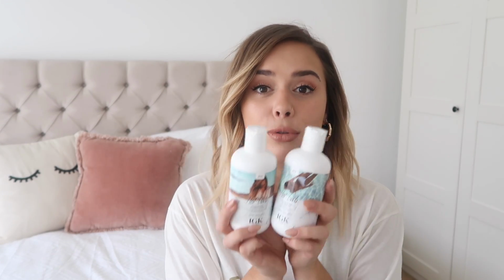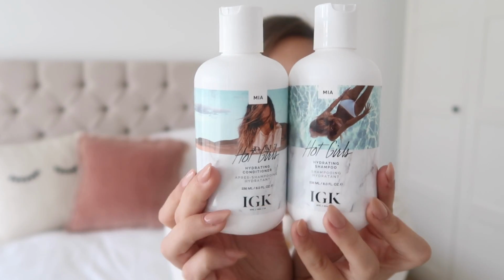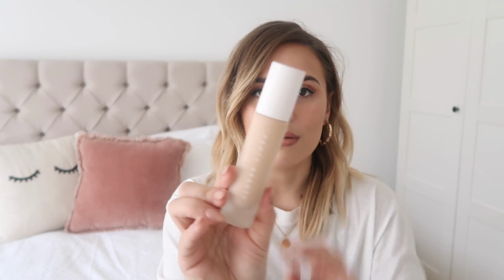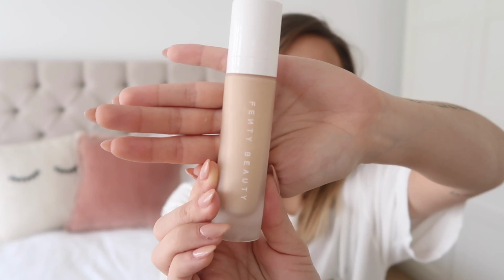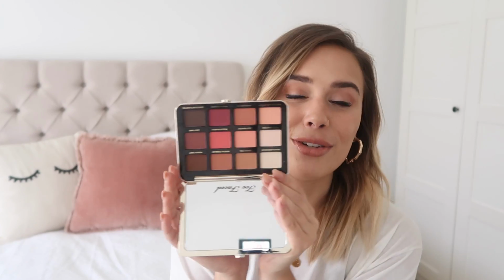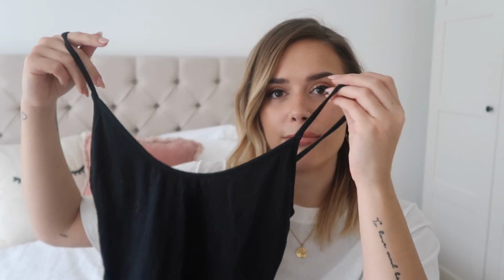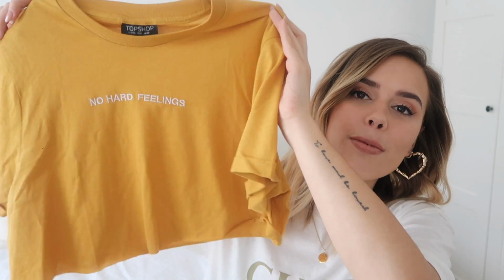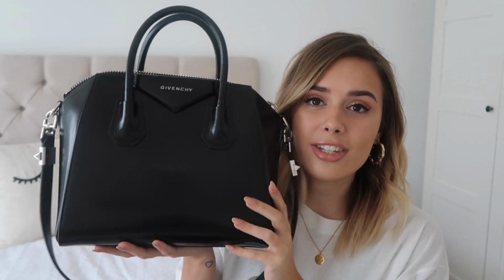FEBRUARY FAVOURITES! | Hello October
February Favourites!

- LINKS -

NURSE JAMIE | UPLIFT FACIAL MASSAGING BEAUTY ROLLER

FACE HALO

IGK HAIR HOT GIRLS HYDRATING SHAMPOO

IGK HOT GIRLS HYDRATING CONDITIONER

IGK HAIR DIRECT FLIGHT MULTI-TASKING DRY SHAMPOO

IGK HAIR INTERN FLEXIBLE HAIRSPRAY
FENTY BEAUTY FOUNDATION (MY SHADE IS 200)

FENTY BEAUTY LIPGLOSS

BUXOM LIP POLISH IN SANDY

BYREDO GYPSY WATER EAU DE PARFUM

TOO FACED JUST PEACHY PALETTE (NOT OUT IN UK YET)
HERE’S A LINK FOR U.S. SEPHORA

HEART SHAPED HOOPS FROM CLAIRES

MONKI HOOPS

TOPSHOP CHECK TROUSERS

TOPSHOP BLACK BODY

NO TIME FOR ROMANCE TSHIRT TOPSHOP

GIVENCHY ANTIGONA

SAINT LAURENT TRAINERS B

SWEET LITTLE LIES BY CAZ FREAR

- F.A.Q -

HAIR ROUTINE & STYLING: *NEW VIDEO COMING SOON*

I've been a beauty fashion blogger and vlogger since 2011 so I regularly get sent products to test out, I don't ask for them and I'm under no obligation to give a good review. As a result, products in these videos have been purchased by myself or are PR samples. Any paid for content will be disclosed in description boxes and blog posts. For more information on this please